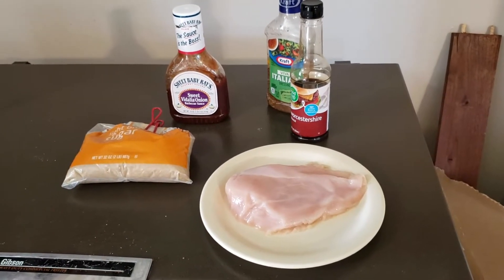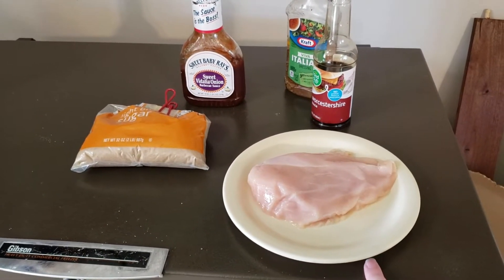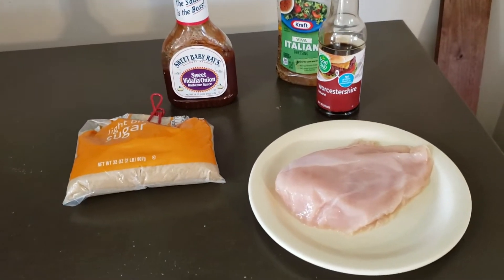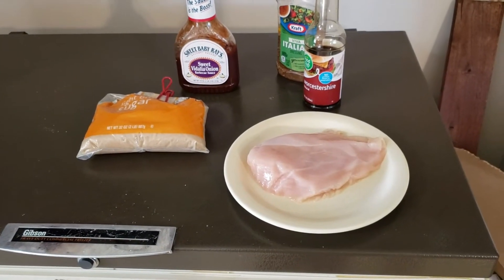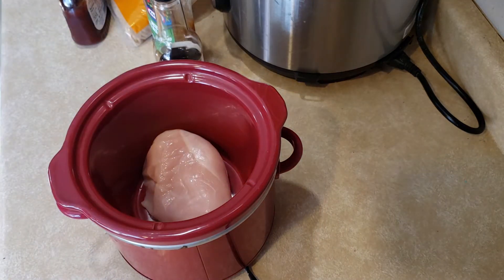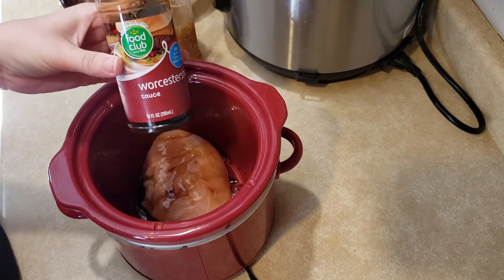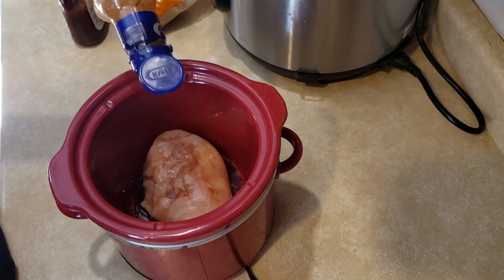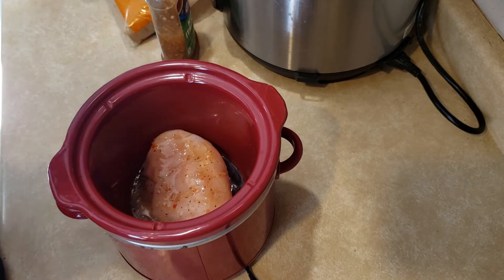HSH - Crocktober 2020 Collaboration Video 2/4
Here is the link to the playlist for all the ladies participating! Thanks again!

The playlist is also accessible at the end of the video as well.

Intro and Outro music and Intro video licensed by: Pond5.com
Outro Video Courtesy of: Motionplaces.com